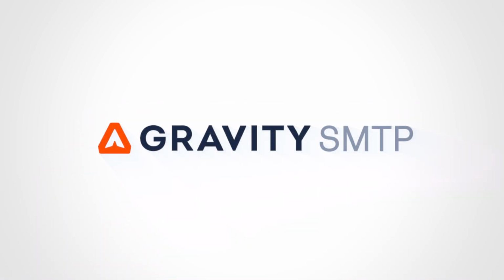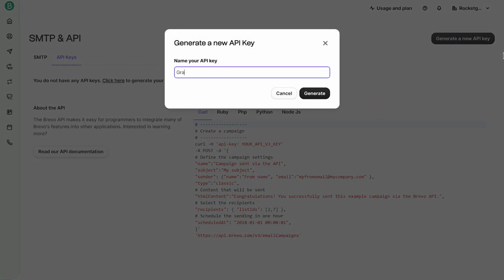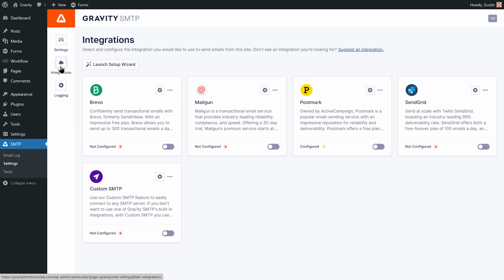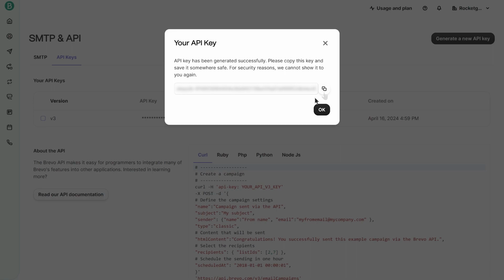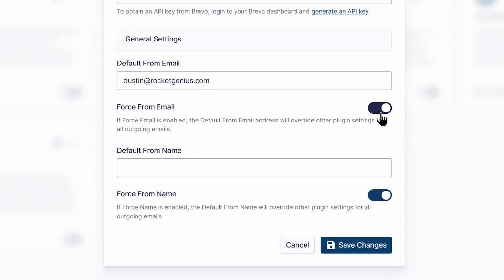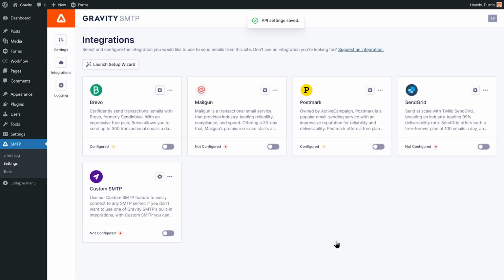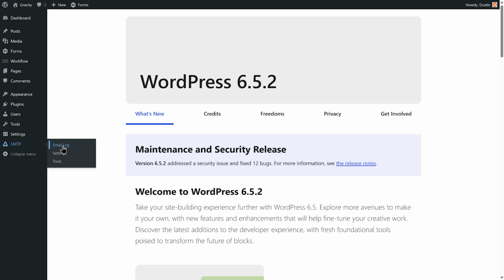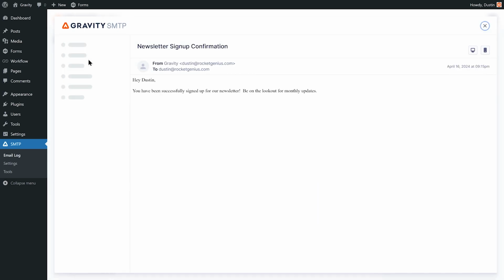Using Brevo with Gravity SMTP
Ready to take your email game to the next level? Join us in this video as we walk you through using Brevo with Gravity SMTP to optimize your email delivery and tracking.

Gravity SMTP, an SMTP plugin for WordPress, is the latest product from the team at Gravity.

Gravity SMTP lets you integrate your site with secure and trusted SMTP providers and API-based services, helping you to confidently send and track emails from your website.

Gravity SMTP is currently free with a Gravity Forms Elite license, get started today